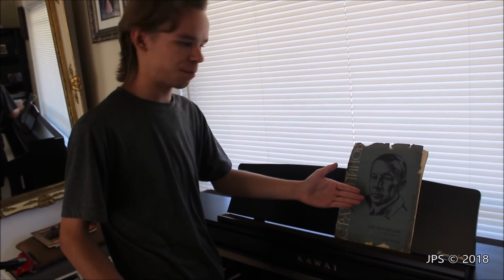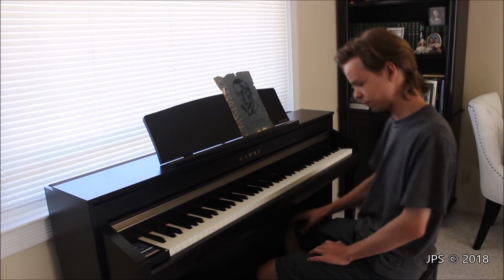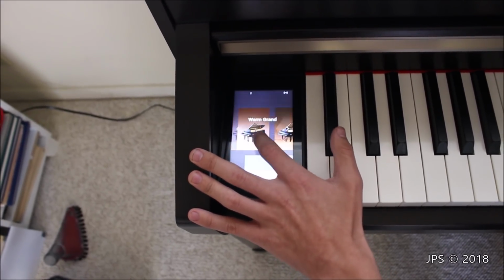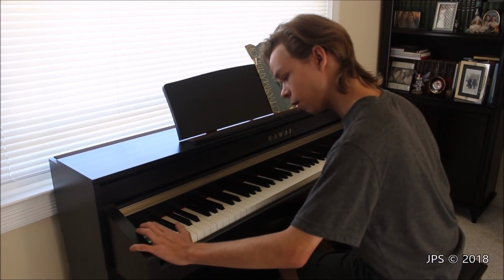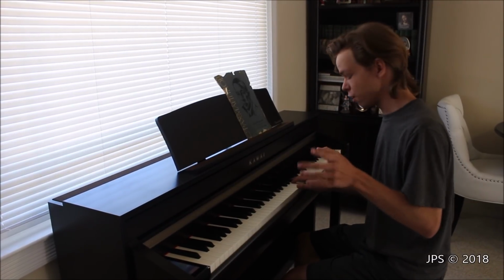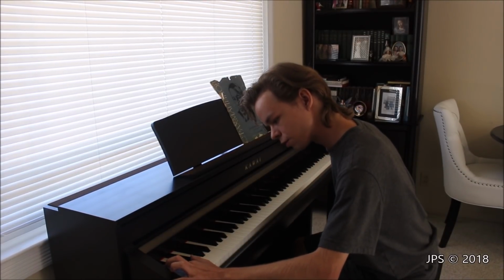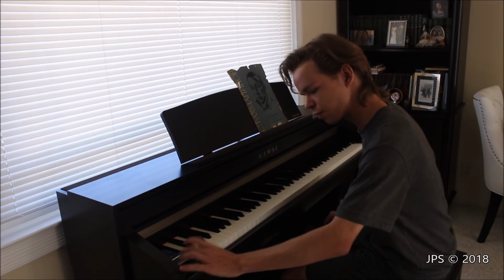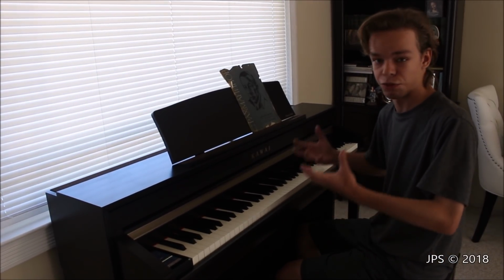Kawai Keyboard CA 78 Review Modeled After SK-EX